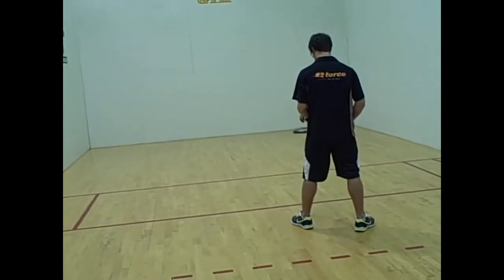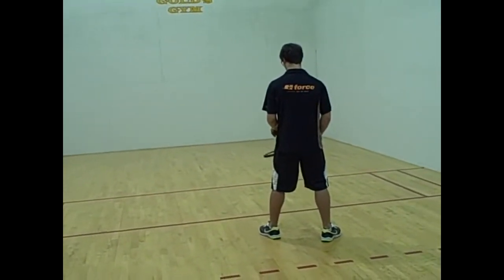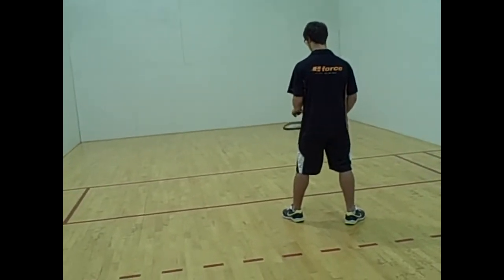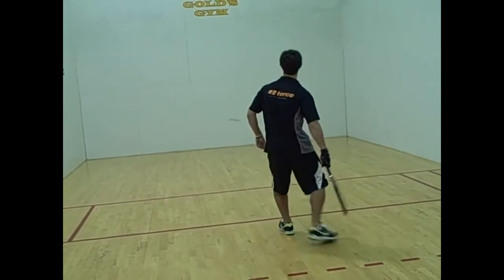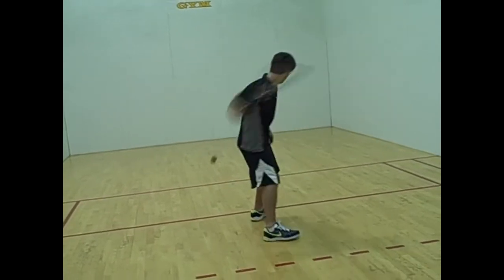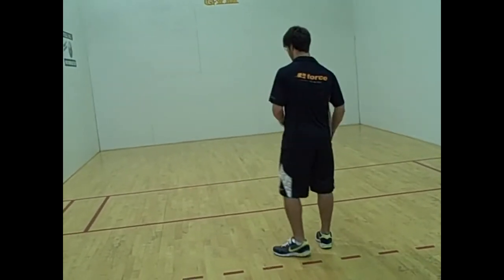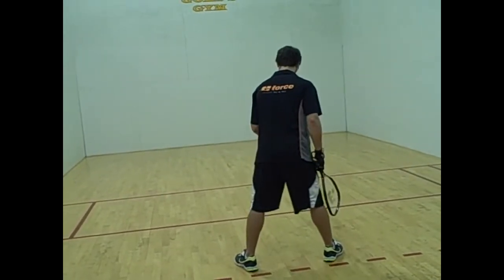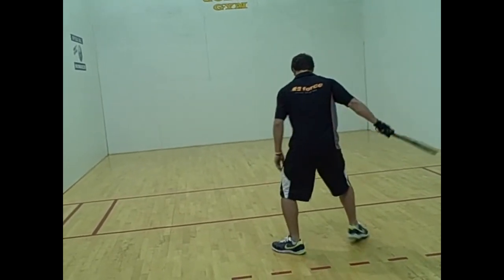Behind the back between the legs pinch drill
Why not teach spontaneous shots? To happen in that pressure moment, it has to be practiced!